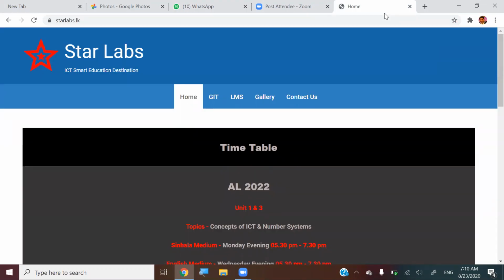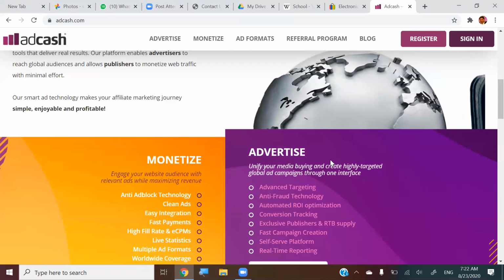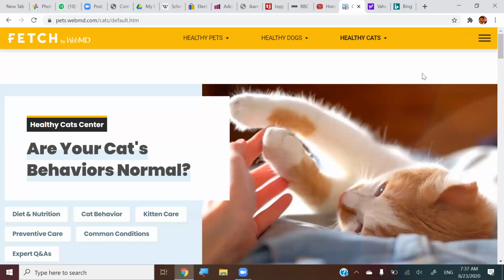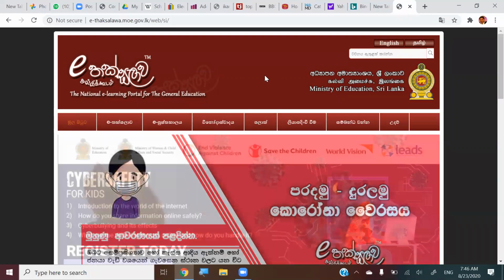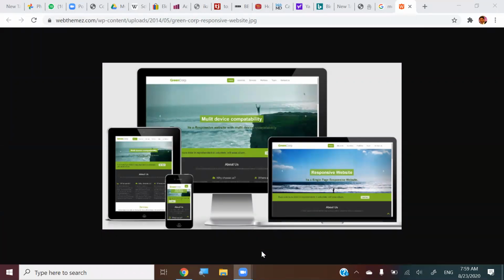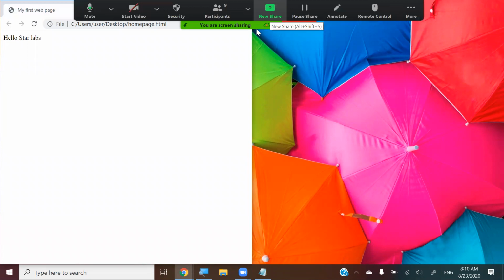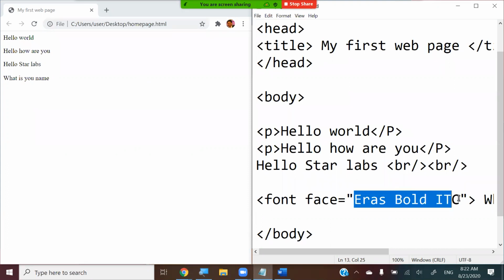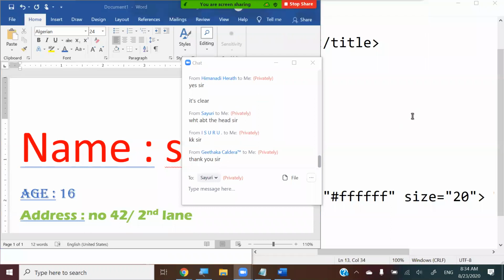Grade 11 ICT Unit 5 - Web Designing (HTML) - Session 01(2020-08-30)